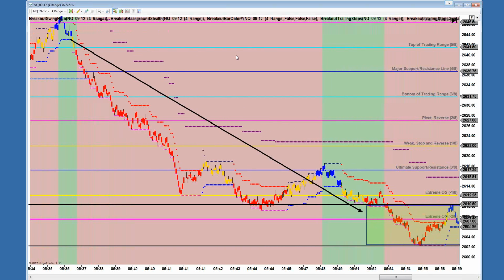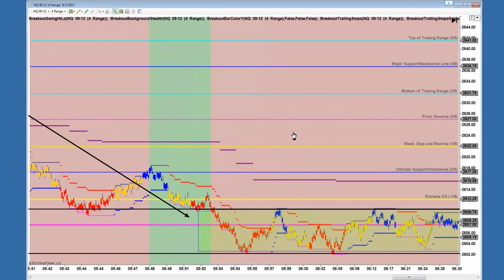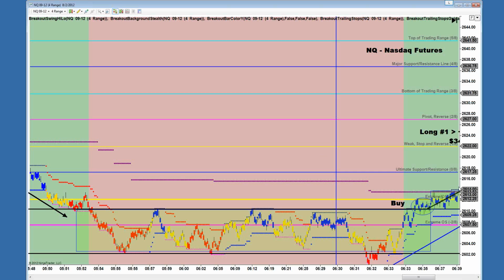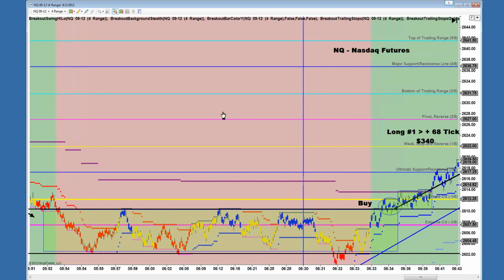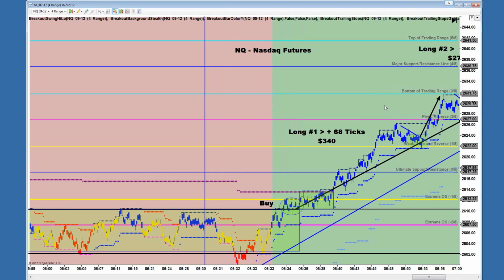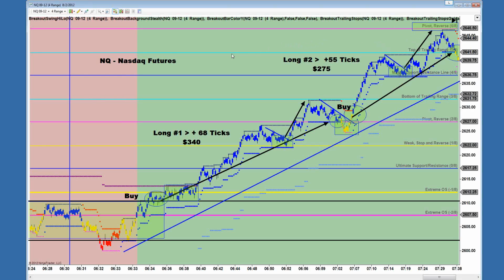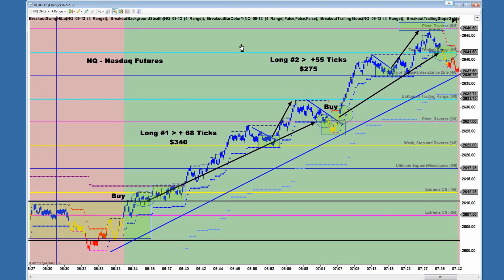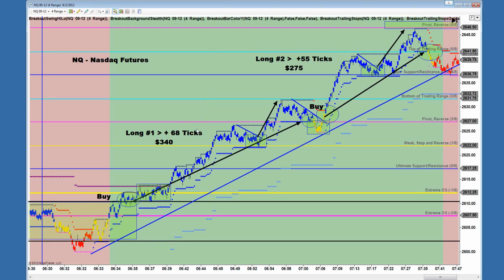Nasdaq is HOT...!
Apple is hot and so is Nasdaq...! Both great little traders as you can see in this video